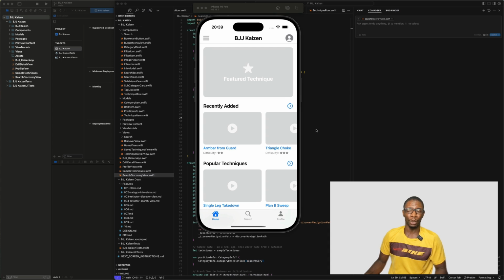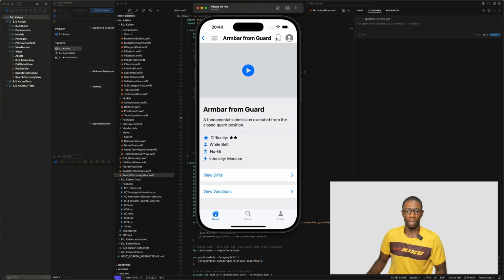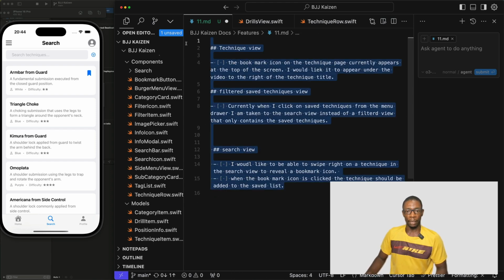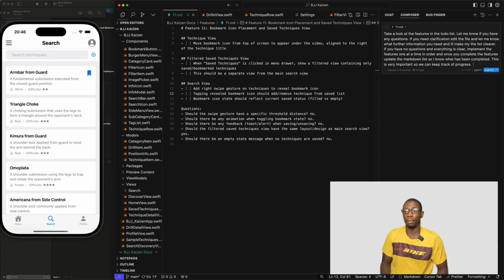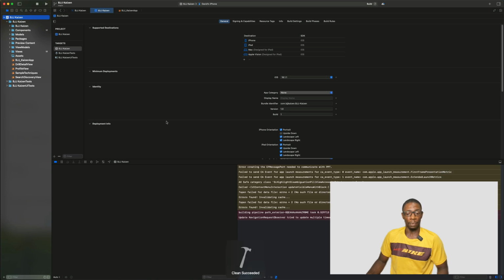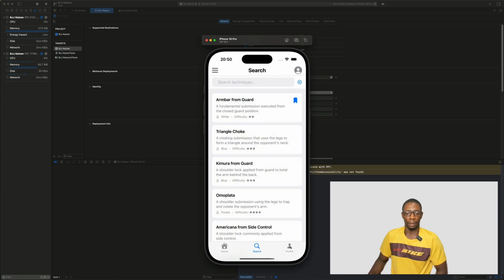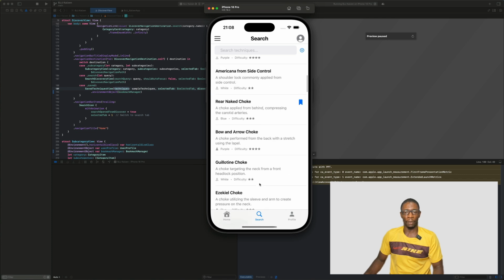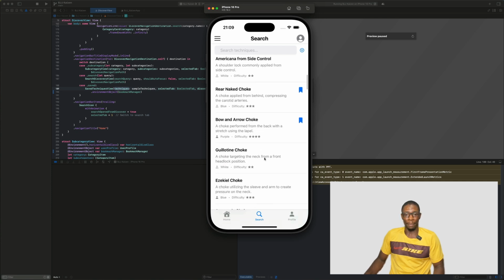Cursor AI: Build MVP iOS Apps Faster with Markdown Lists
This video is of me building an MVP IOS app using Markdown lists and Cursor AI.  I'll be sharing more tips and sharing my process as I incorporate AI more into my workflow as I build apps for myself and businesses.